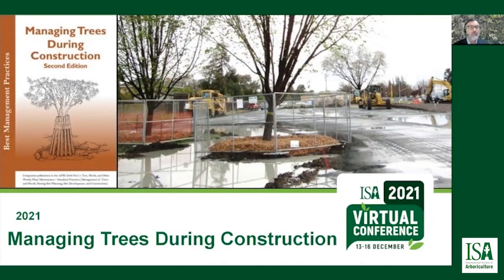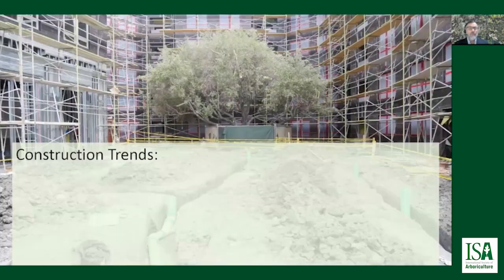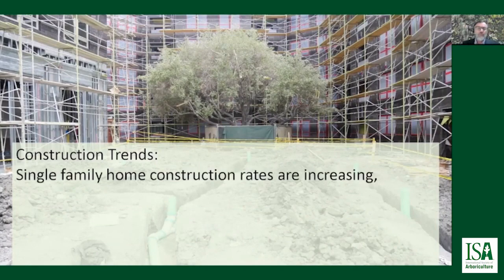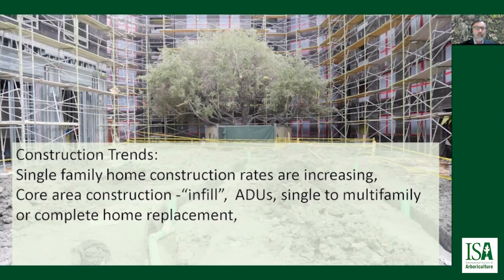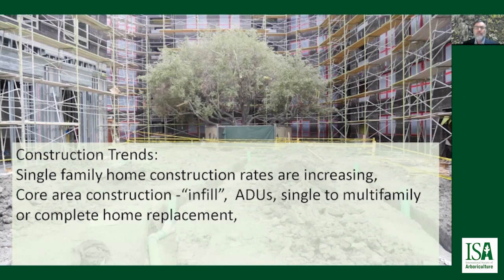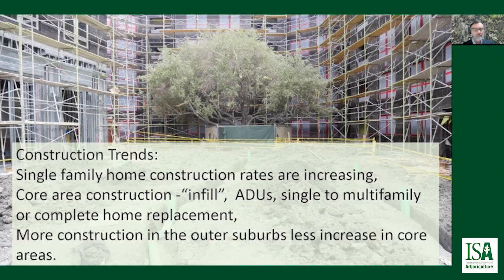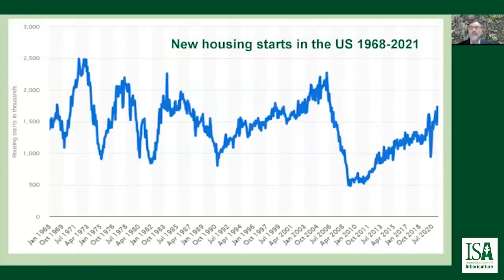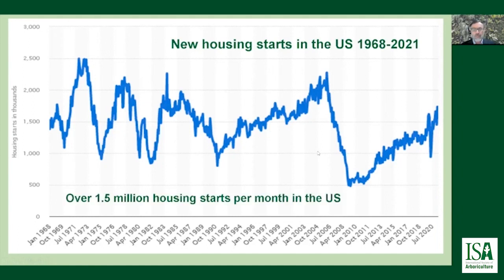Managing Trees During Construction